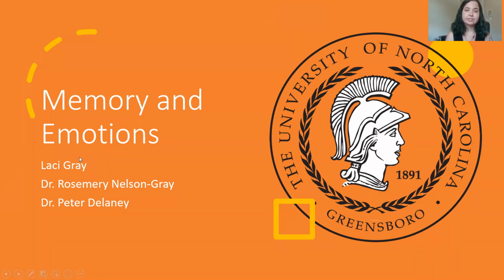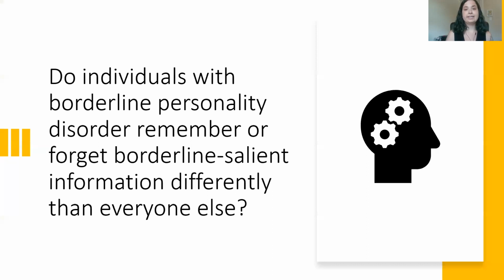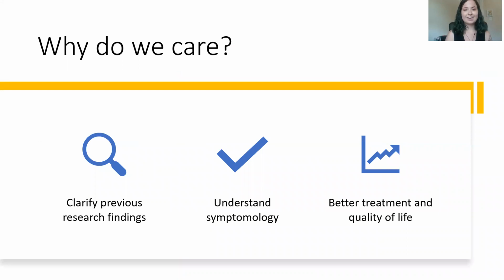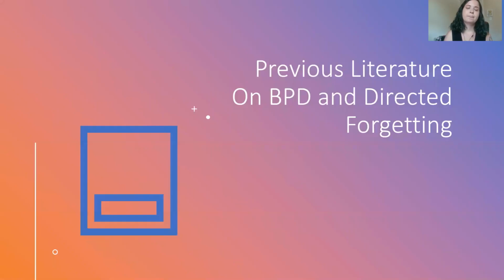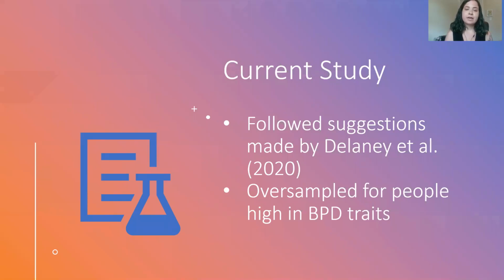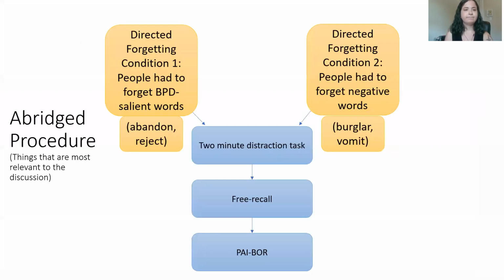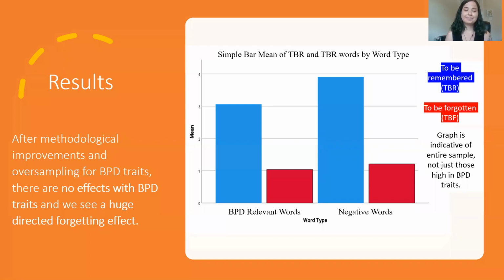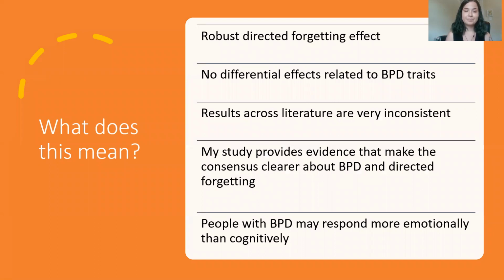[Gray, Laci]2021_UNCG_TURCE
This is a presentation for the UNCG 2021 undergraduate research expo. The title of my research is Memory and Emotions. Here is an abstract for my research: Borderline personality disorder (BPD), found in approximately 1.6% to 5.9% of the population, is a mental disorder heavily characterized by negative perceptual biases, especially in evaluating the character of others, themselves, and situations. Research suggests that BPD may affect the way that people with the disorder remember (and forget) certain information. For example, if I ask someone with BPD to forget a negative experience they’ve had, it would be very hard for them to let it go. In my study, I used the directed forgetting method to try and understand how and if BPD can affect one’s memory functions. The directed forgetting method is where participants are shown words on a screen one at a time, each word being directly followed by an instruction to forget or remember. They are then asked to write down any words they can remember, regardless of the instruction for each word. The words in my study are either extremely salient to BPD, negative but not salient to BPD, or neutral. This measures their ability to forget a word if asked to. The typical directed forgetting effect is that people recall more remember words than forget words. There were no differential effects found with BPD and directed forgetting but we did see a huge directed forgetting effect.